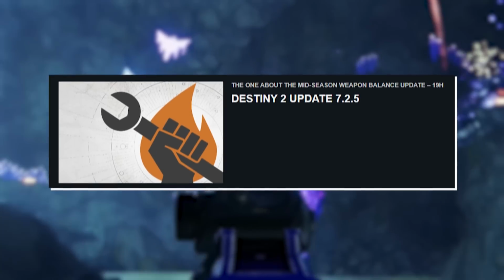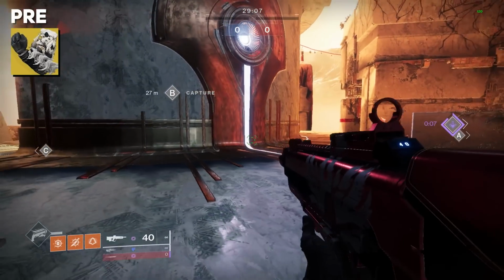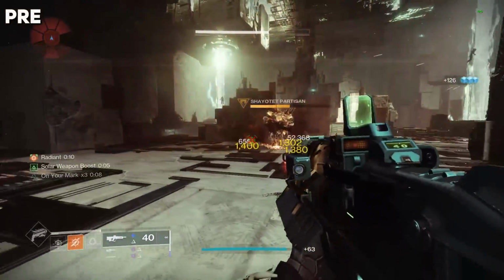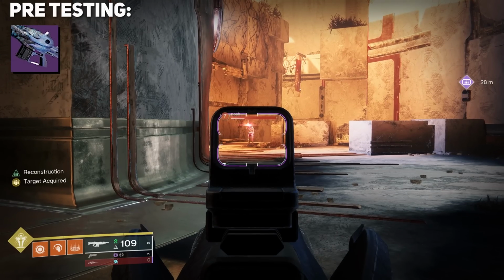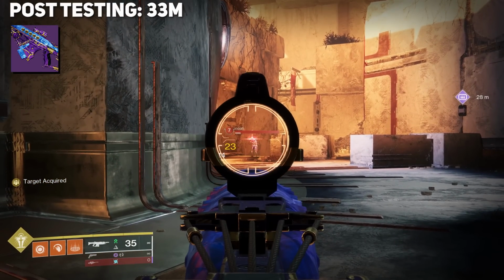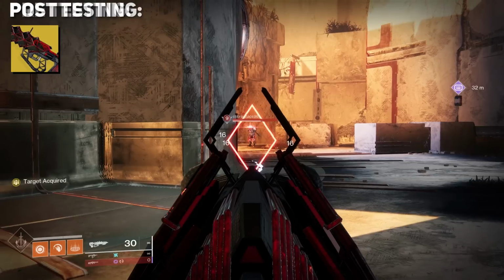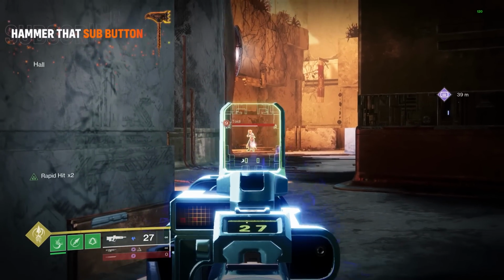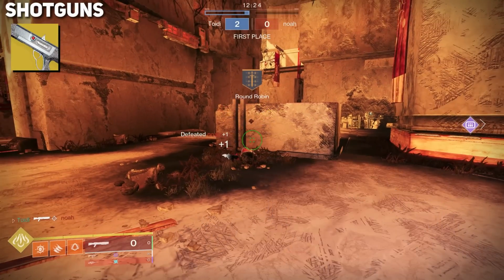All Season 22 Mid Season Updates Tested (Update 7.2.5 Pre Vs Post) | Destiny 2 Season of the Witch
Today we have our pre vs post testing for the Season 22 mid season balance patch. This patch isn't a large one but it did come with some important changes to go over today.

Timestamps:
0:00 Intro
0:15 Antaeus Wards
1:25 Young Ahamkara's Spine
2:26 SMG Recoil
3:08 Rapid-Fire Auto Rifles
3:47 Adaptive Auto Rifles
4:49 Precision Auto Rifles
5:49 Pulse Rifles
6:56 Aggressive Pulse Rifles
7:24 Fusion Rifles
7:31 Sniper Rifles
8:06 Shotguns
8:33 Final Thoughts
Catch us live on Twitch!